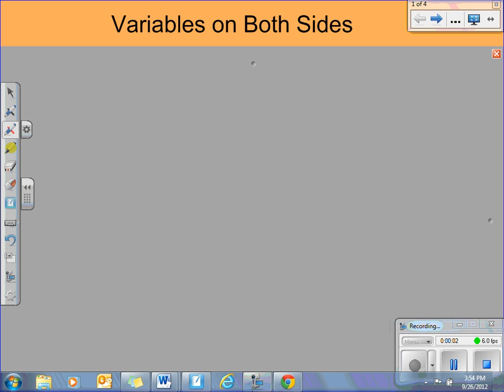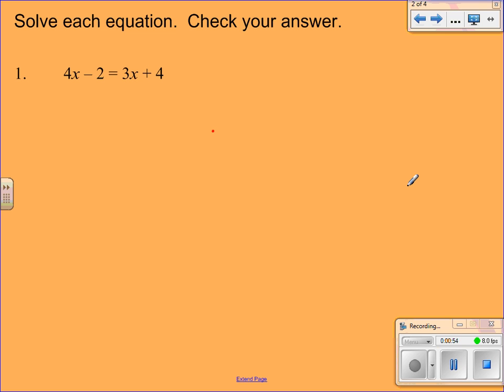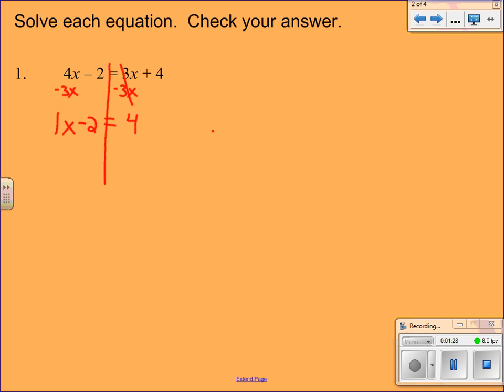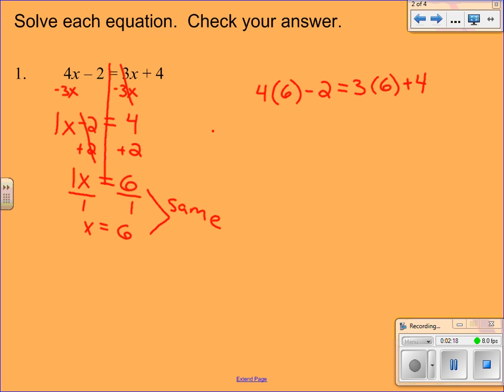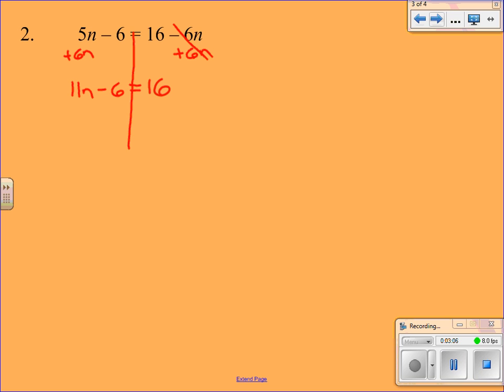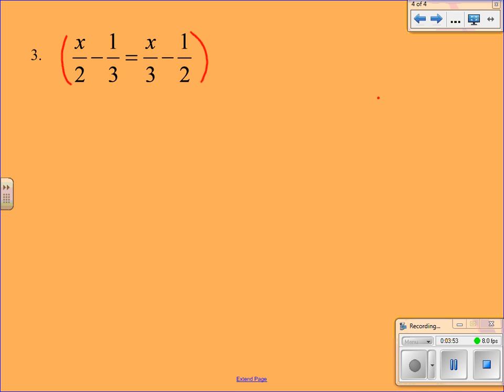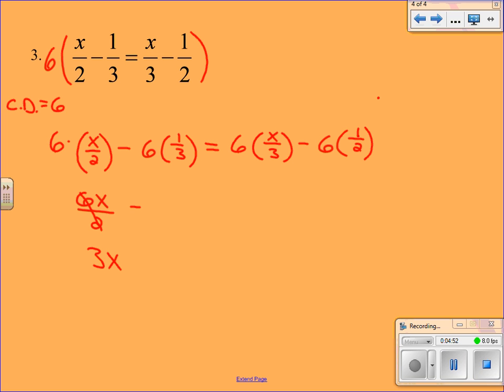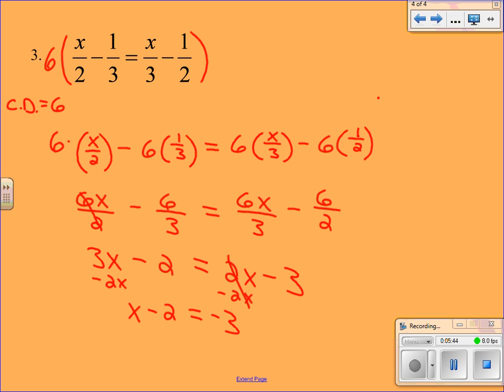Variables On Both Sides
This video will help you solve equations with variables on both sides.